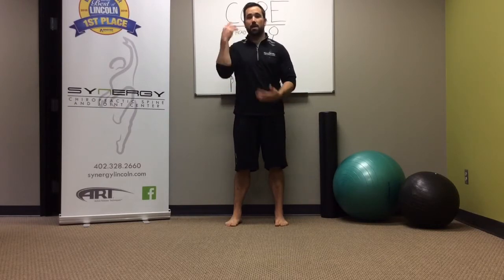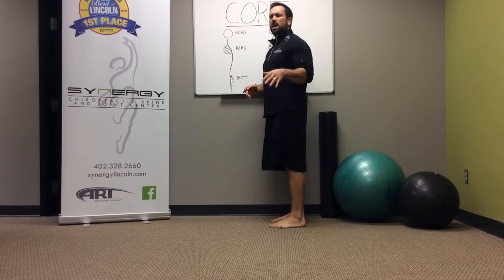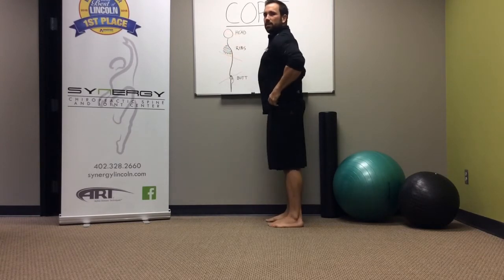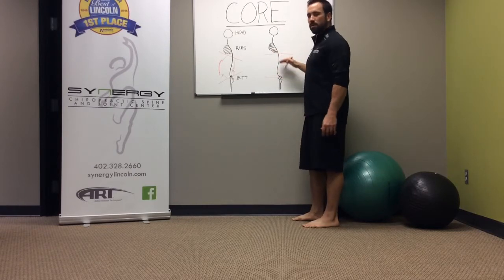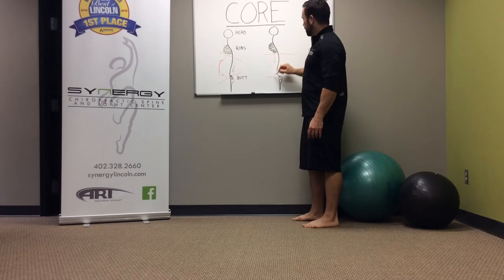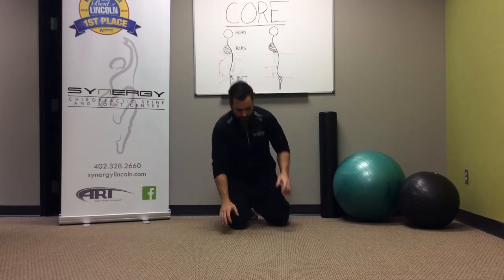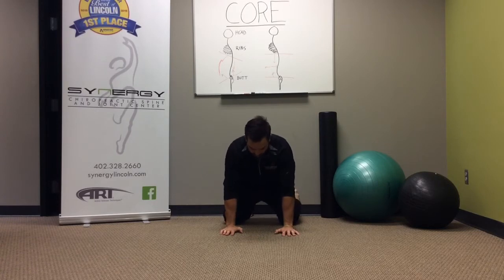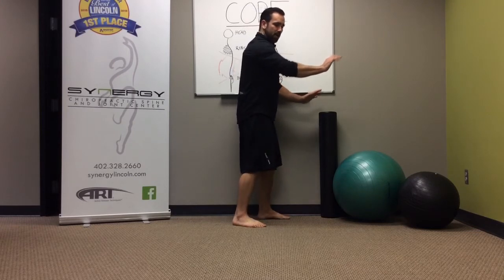Basic Core Principles with Mini Bear Crawl Exercise